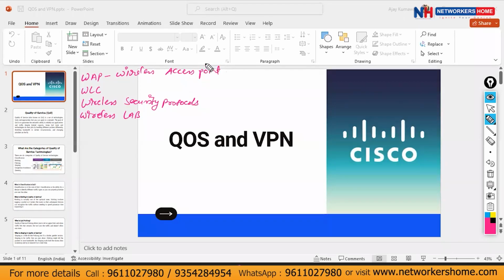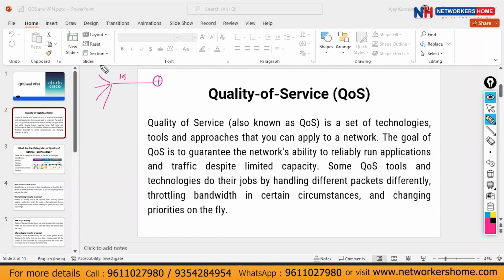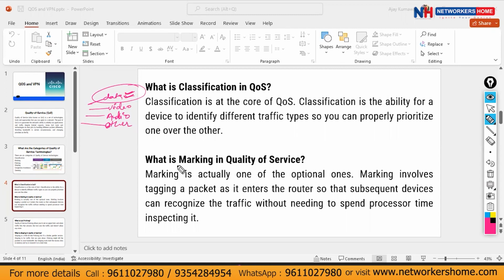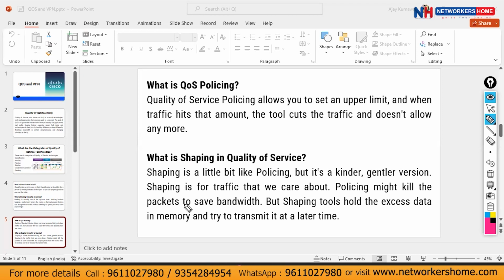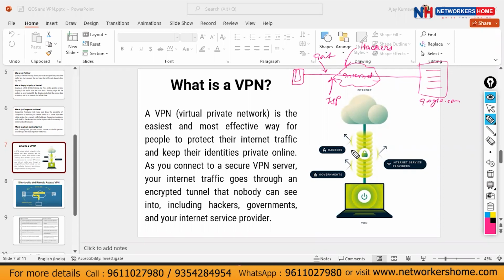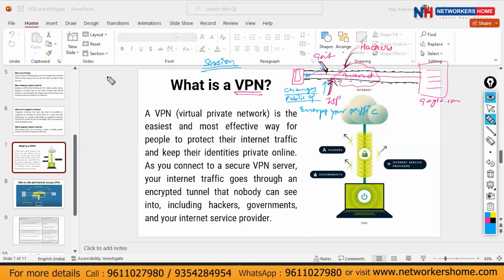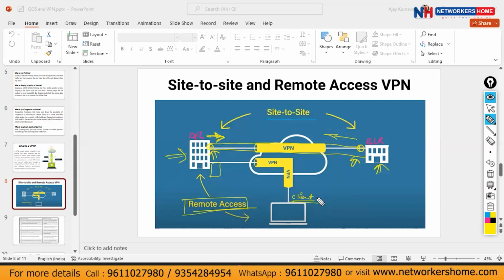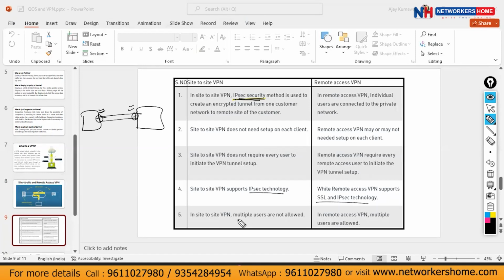Understanding QoS and VPN: A Comprehensive Guide | CCIE Training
In this session, we delve into the fundamentals of Quality of Service (QoS) and Virtual Private Networks (VPNs).

📚 Here's what we cover:

👉 Recap of Wireless Access Points (WAP)
👉 Overview of Wireless Security Protocols
👉 Quality of Service (QoS)
👉 Six categories of QoS
👉 Virtual Private Networks (VPN)
👉 Practical Insights

Join us to gain a comprehensive understanding of how QoS and VPNs enhance network performance and security.

📚 Placement Programs:
CCNA + CCNP Combo

📘 Cisco Courses:
CCNA Course 200-301

🔥 Firewall Courses:
F5 LTM v13

☁️ Cloud and Security:
AWS Associate